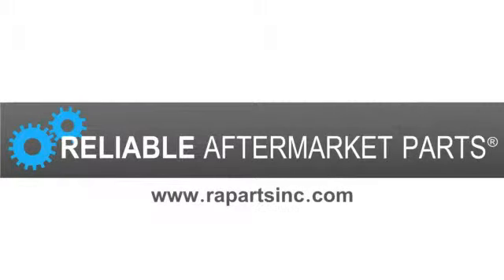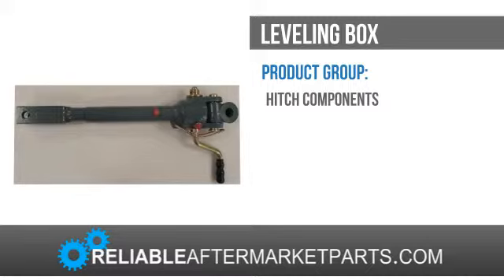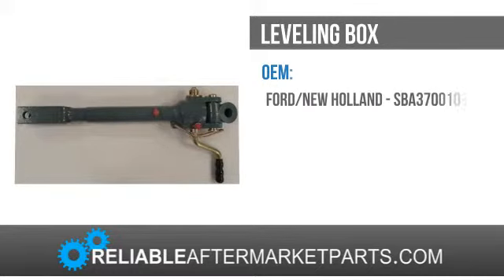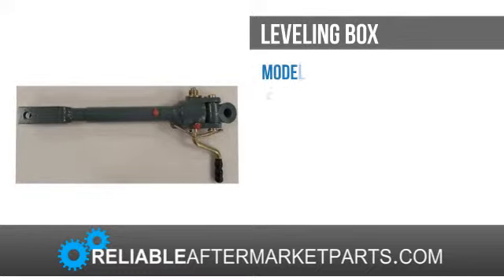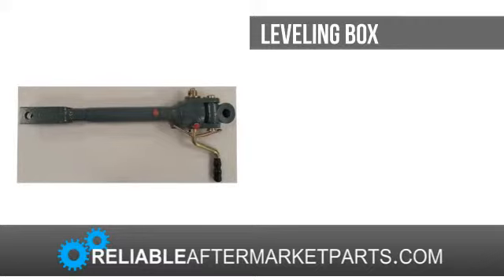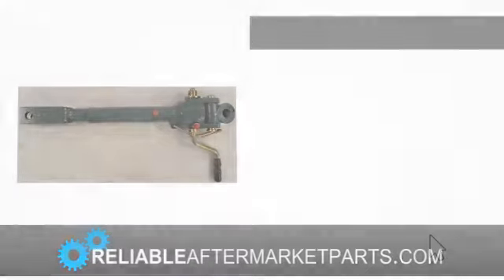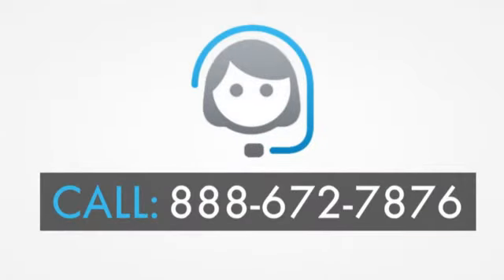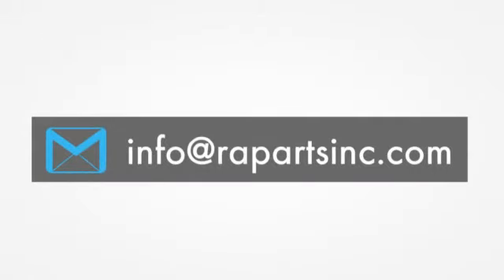1153 SBA370010122 Ford 3 Point Side Link Leveling Assembly 1300 1310 1500 1510 1700 +